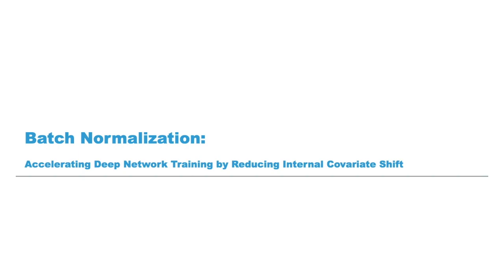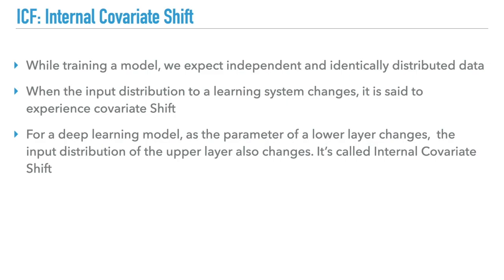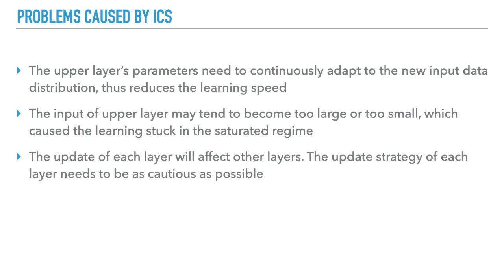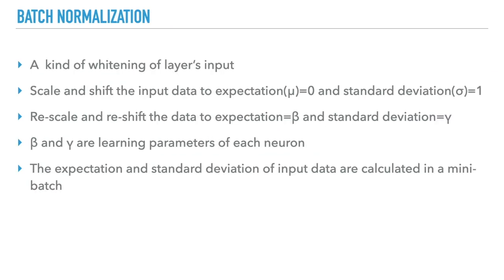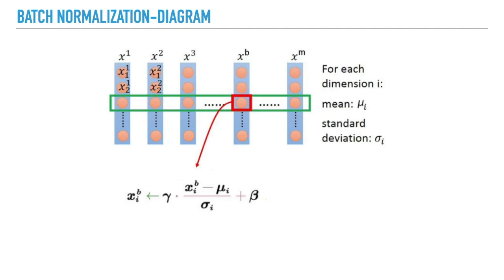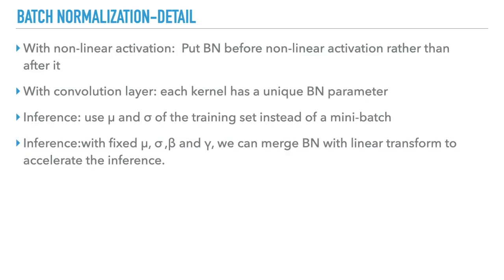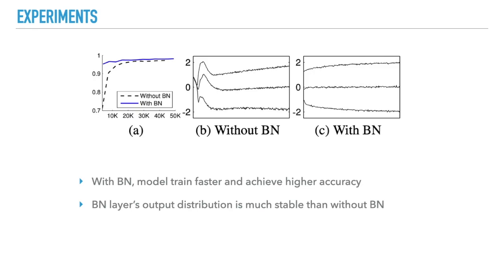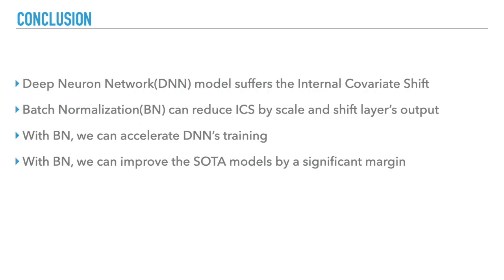Batch Normalization: Accelerating Deep Network Training by Reducing Internal Covariate Shift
Batch Normalization: Accelerating Deep Network Training by Reducing Internal Covariate Shift (AI Paper Summary)
Summary by: Hao Chen
Data Scientist